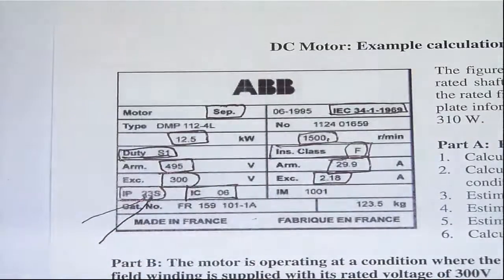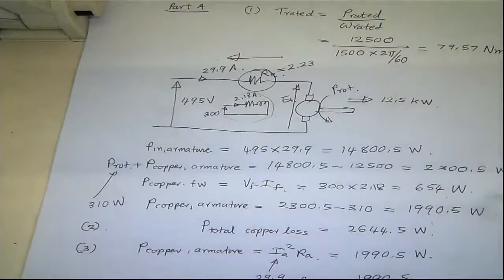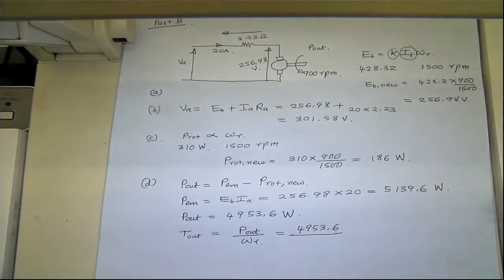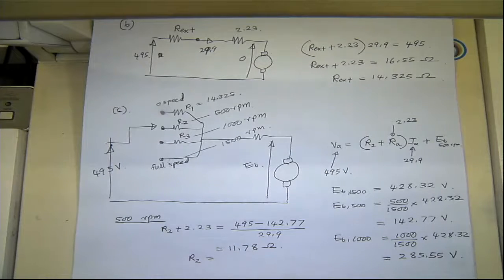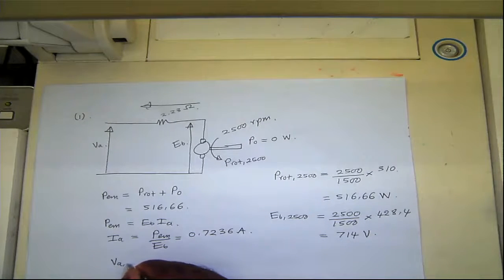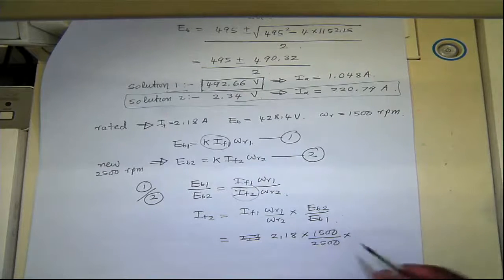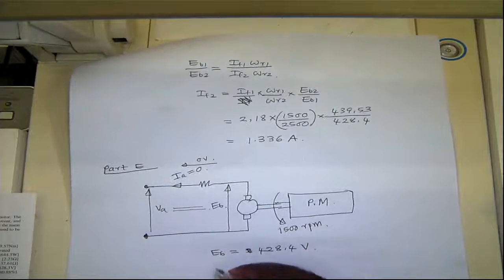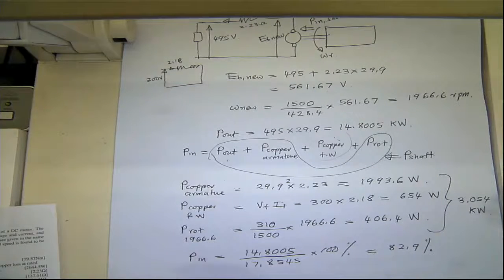EEET 2304 Electrical Plant Kecture Week 7 Dc Machine Case Study mp4